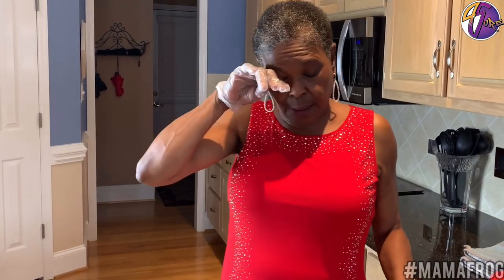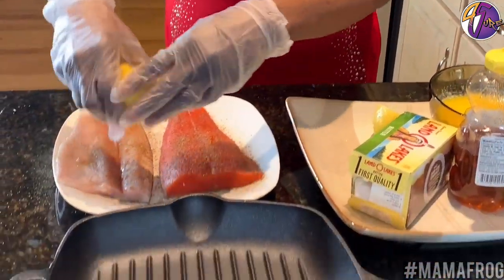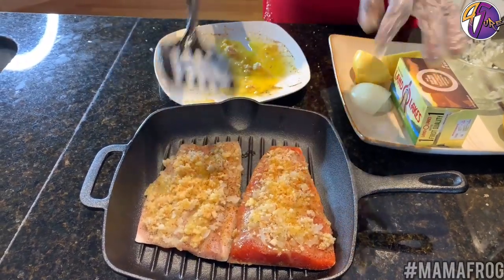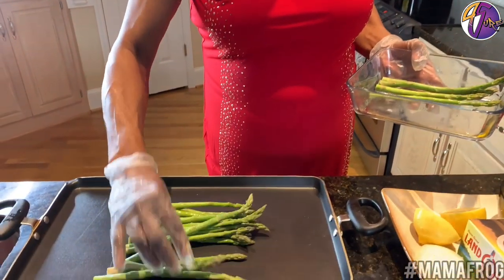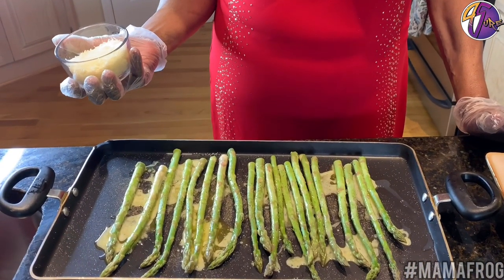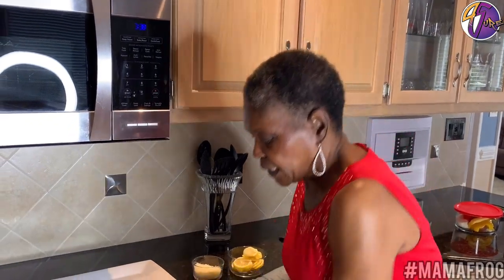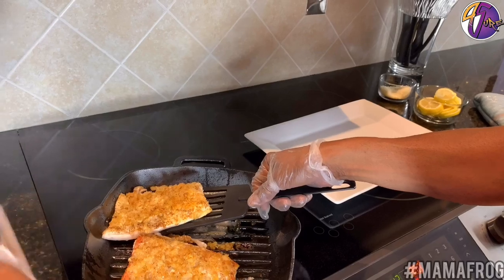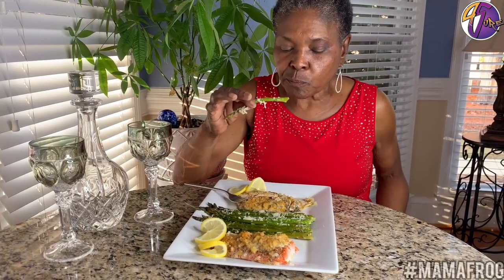Best Butter & Lemon Baked Fish | Trout and Salmon | Mattie's Kitchen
MattiesKitchen in this video MamaFrog will be cooking Baked Fish and Asparagus. Mama Frog will be cooking Salmon and Rainbow Trout. She will also be cooking Asparagus Tips as the main side dish. This is a quick meal for two that can be cooked for any special occasion such as Christmas or Valentine's Day. To complete your meal, have it with your favorite wine. So, sit back and relax as you enjoy this cooking show from start to finish! 4SureFamily 👍🏾🐸

Here are the Ingredients Needed for this Meal🍽️:

* Salmon and Rainbow Trout Fish
* Asparagus Tips
* Box of Land O Lakes Butter
* Lemon and Lemon Juice
* Sweet Yellow Onion
* Bread Crumbs
* Honey
* Shredded Parisian Cheese

🎵 Music Credits 🎵

Intro/Outro Music: Harmony and Sour Soup
Musician: Jef